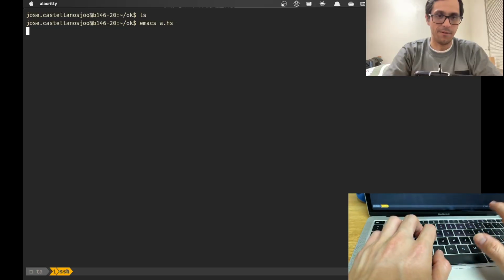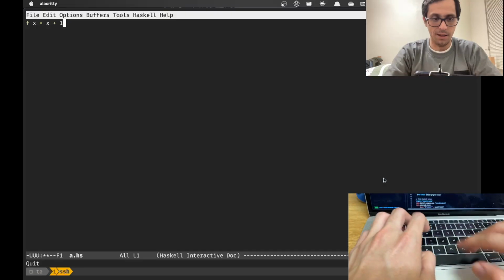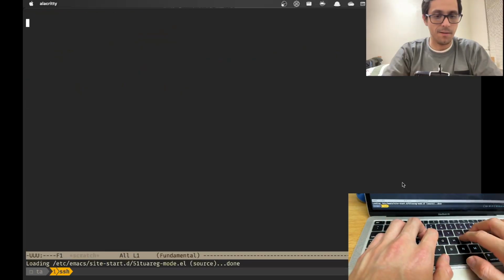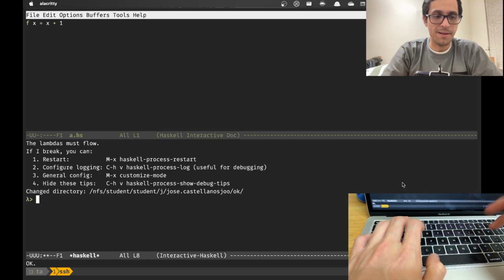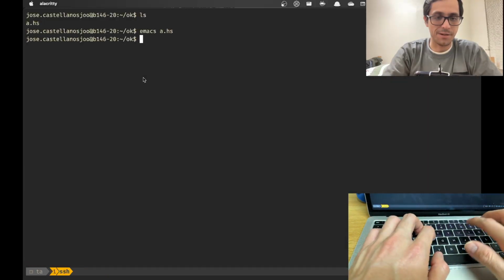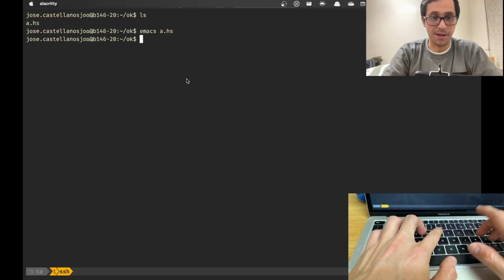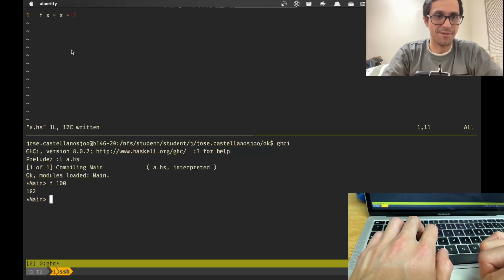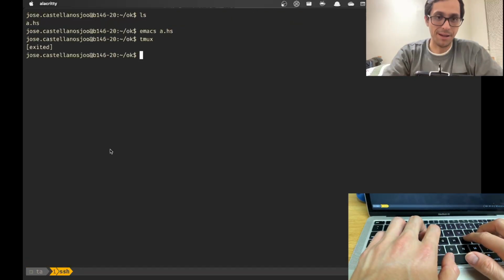Haskell workflow using Emacs and SSH for CS 357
We discuss some basic keybindings and a tmux workflow for the CS 357 course.